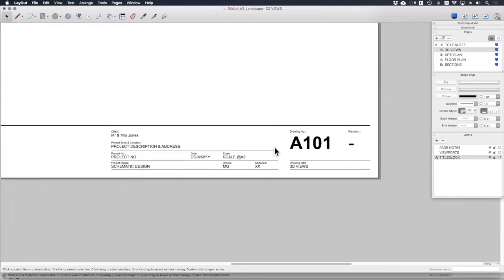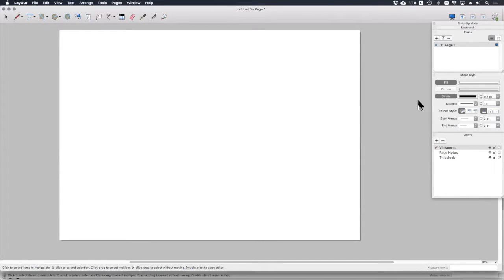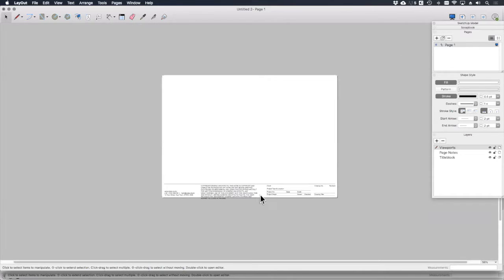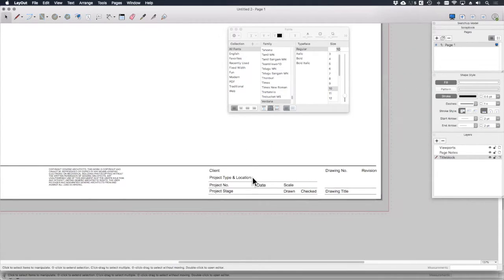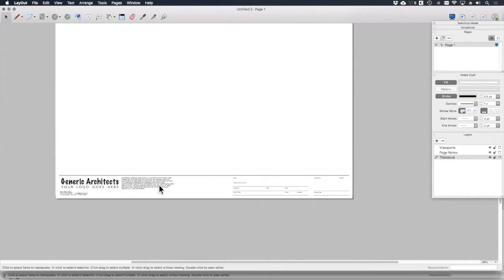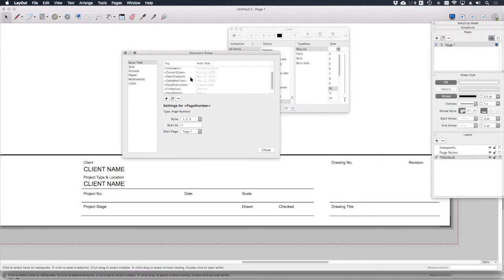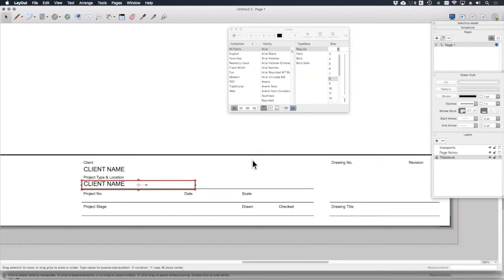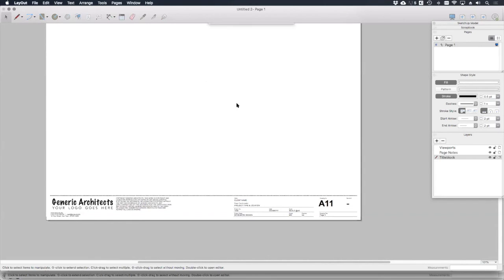Creating Custom Architectural Title Blocks in SketchUp and Layout using existing CAD files.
There is  no need to reinvent the wheel and start from scratch. Simply take your existing CAD blocks into Layout for instantly branded and customisable drawing sets.